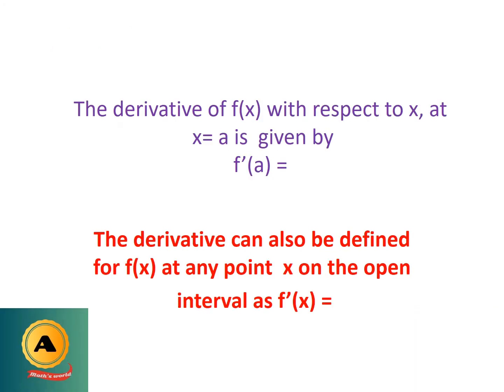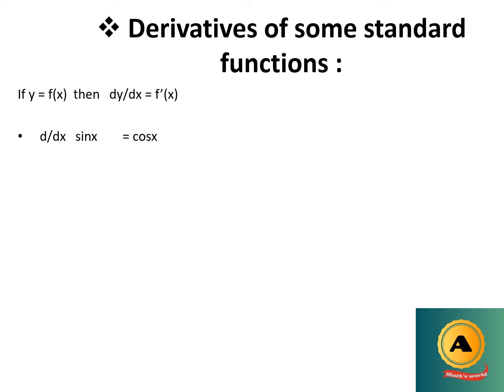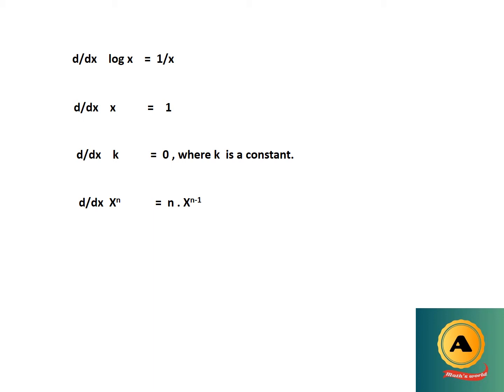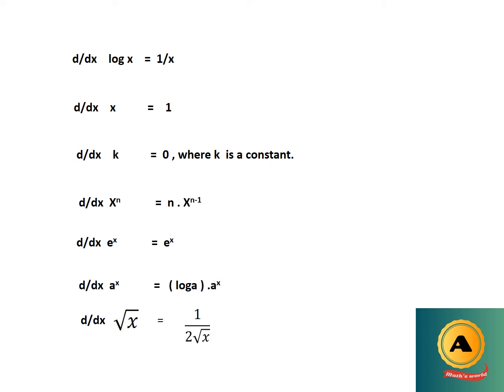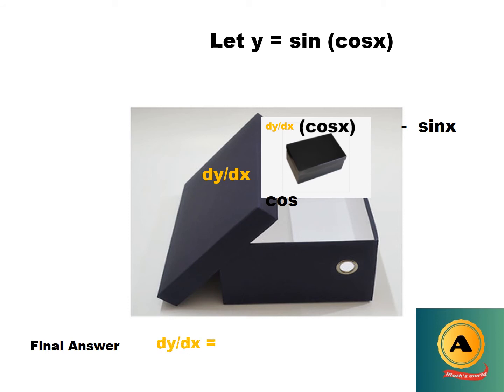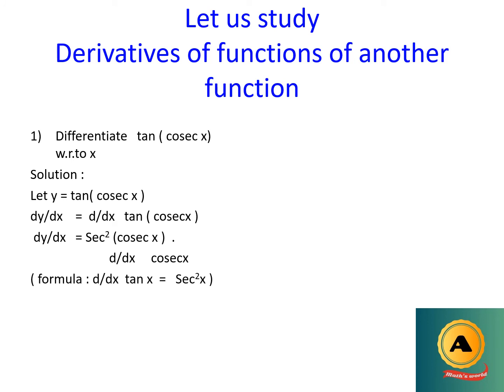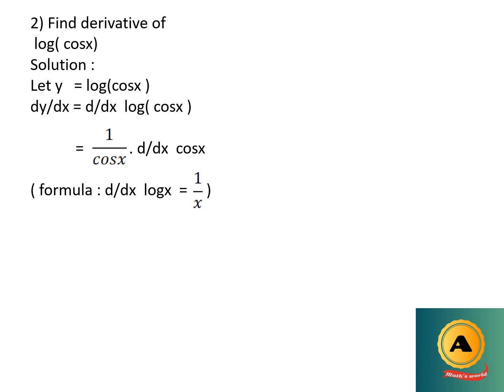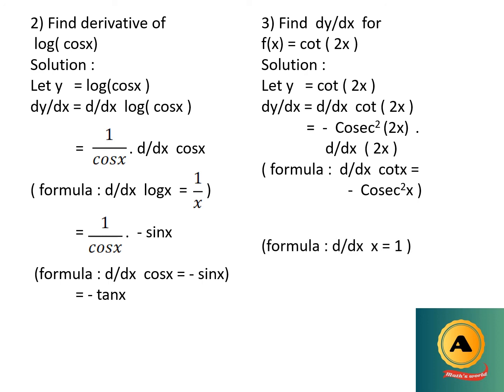Differentiation (XII Science Maths) New Syllabus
Differentiation (Class 12 Science Mathematics) New Syllabus